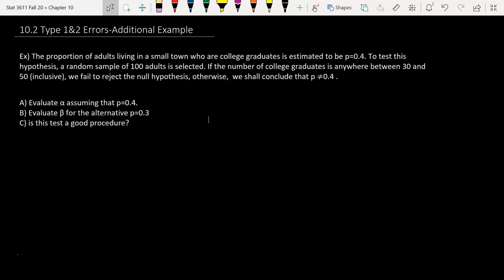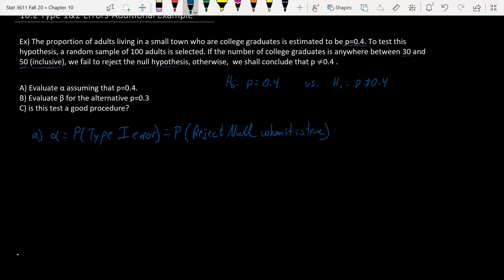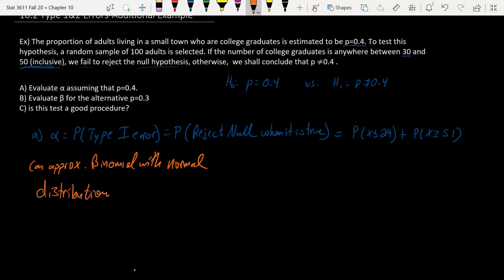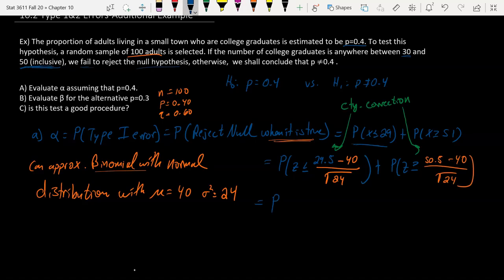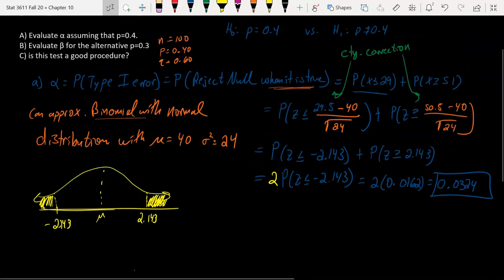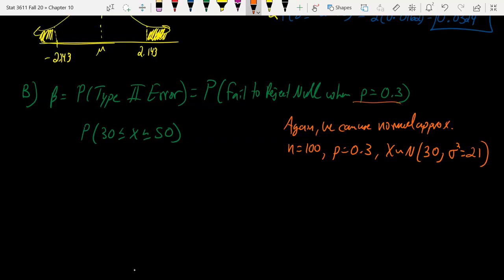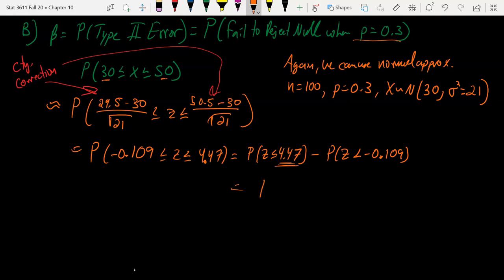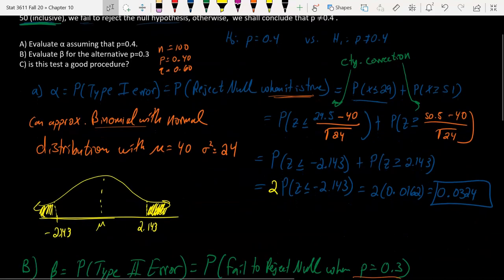Hypothesis Testing-Errors Extra Example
In this video we go over an example of computing Type 1 and 2 errors. The probabilities require the use of the normal approximation to the binomial random variable.

00:00 Example part A
08:50 Example part B
13:25 Example part C